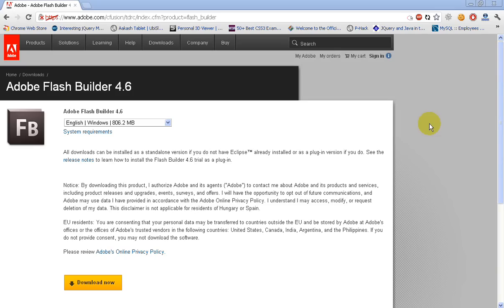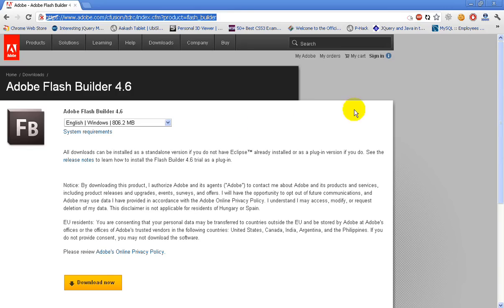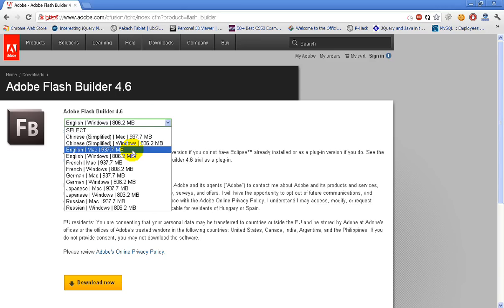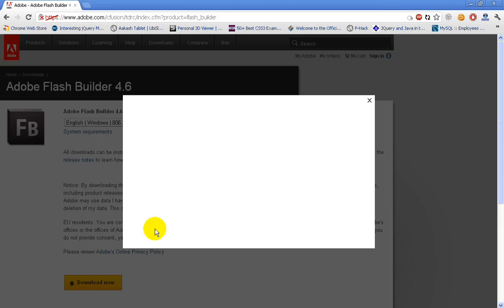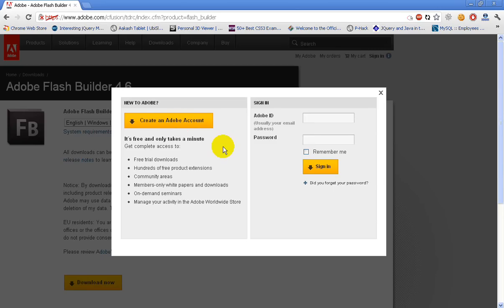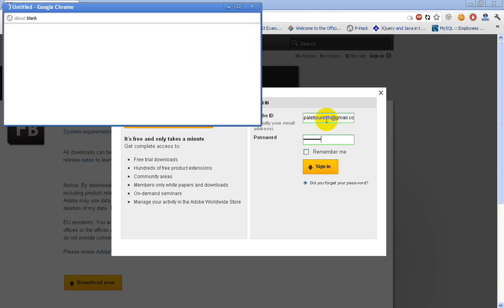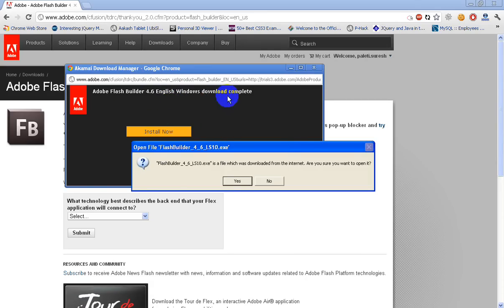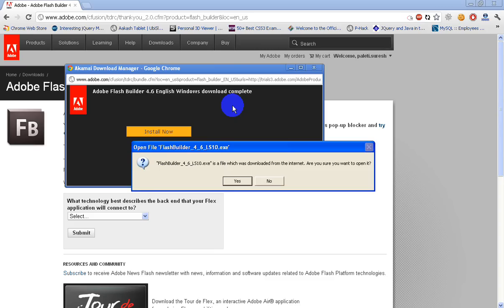Adobe Flash builder 4.6 download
In this video i will show you how to download adobe flash builder 4.6.